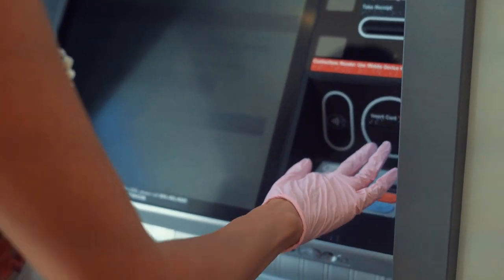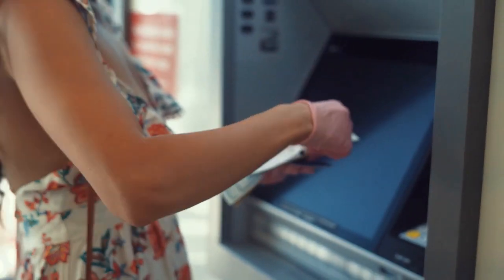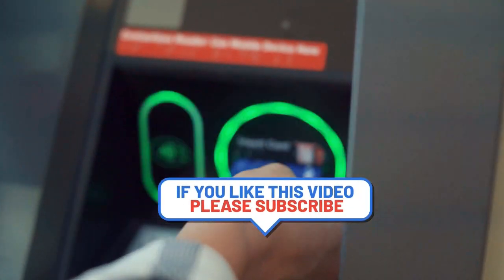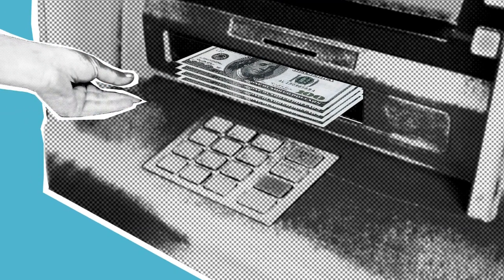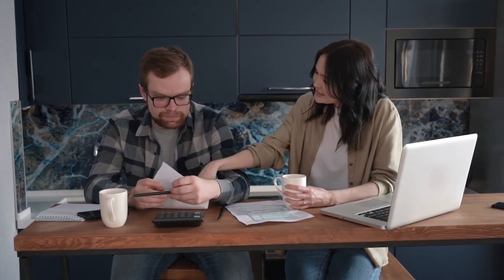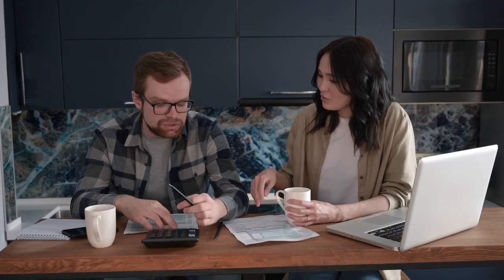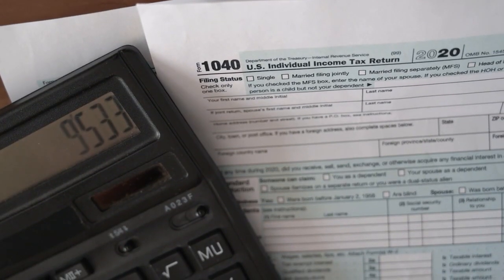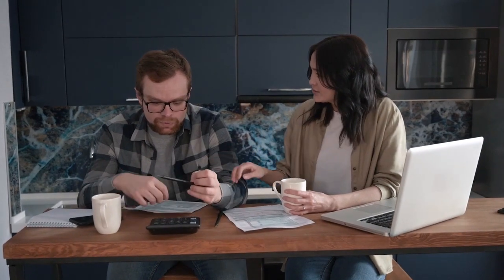Unsecured Bad Credit Loans: What is it and how Does it Works